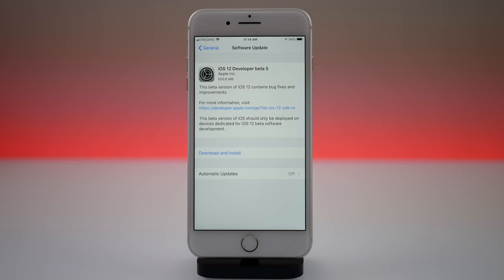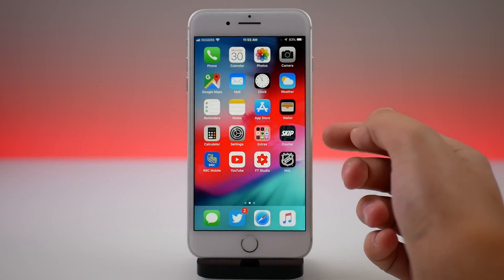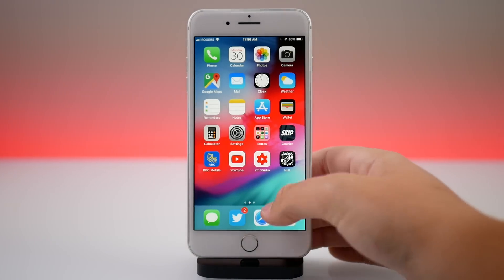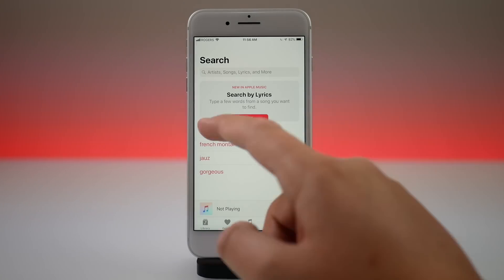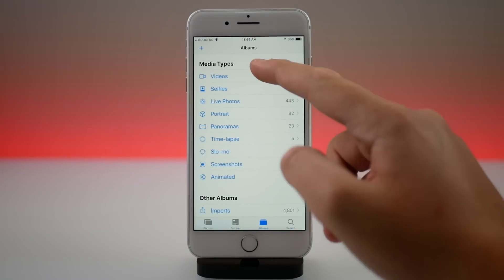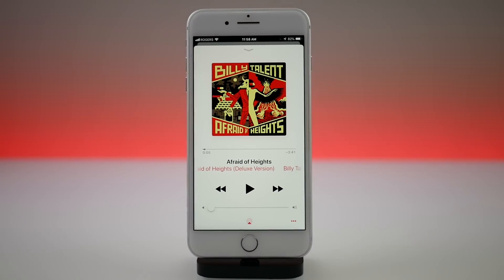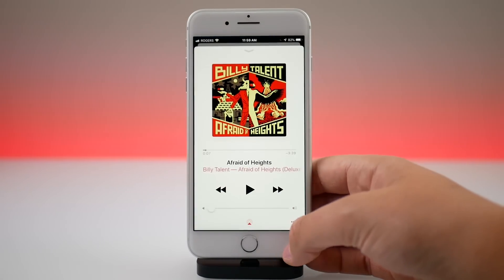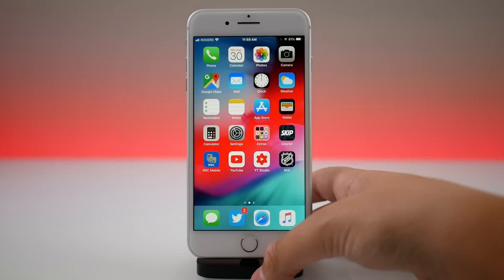iOS 12 Beta 5 Released - What’s New?